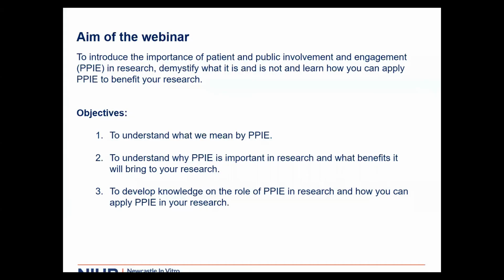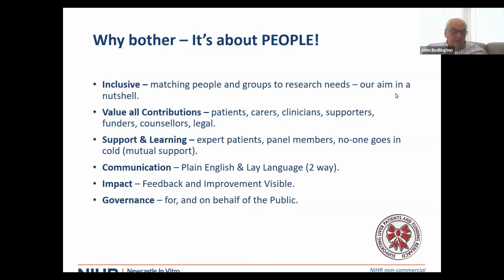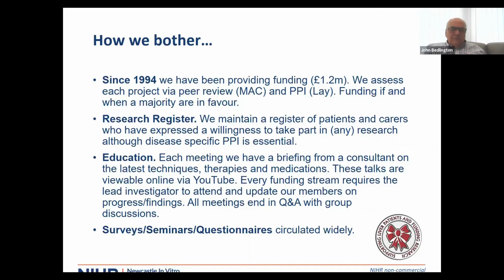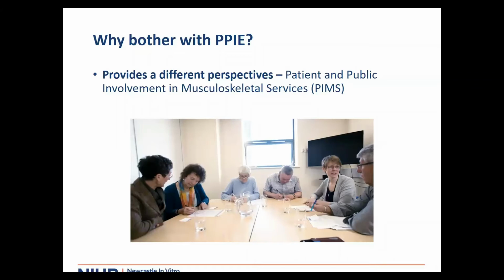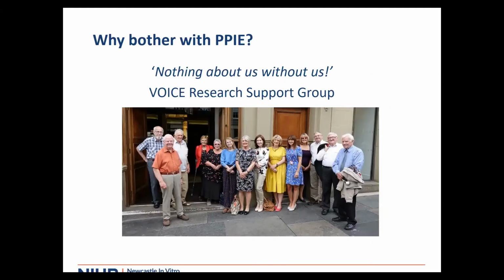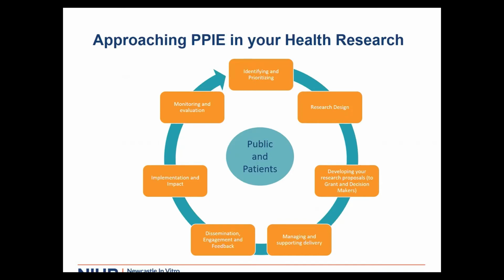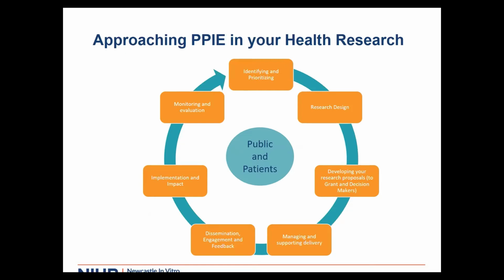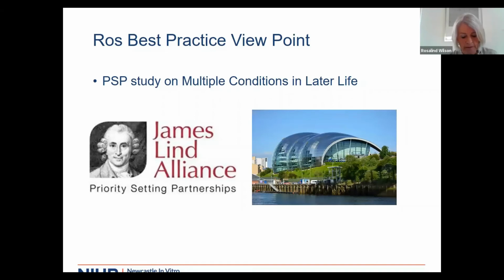Why involve patients & the public in research?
The NIHR Newcastle MIC's Kasia Kurowska and members of our public, patient & carer insight panel explain how to involve the public in health research and why this is beneficial.